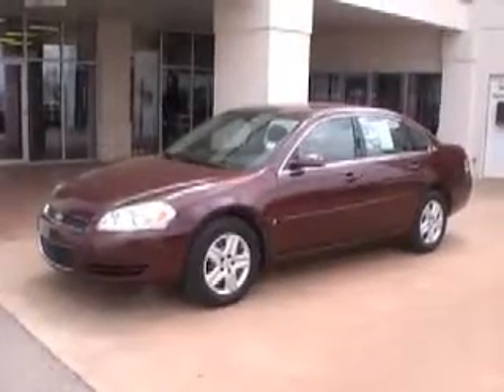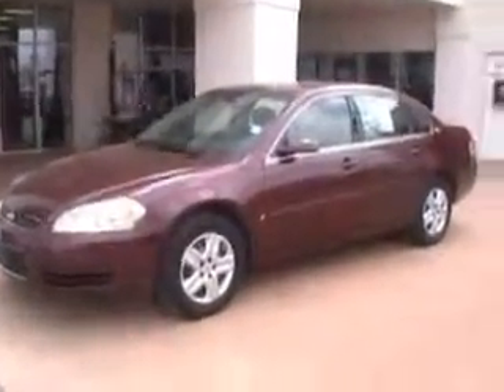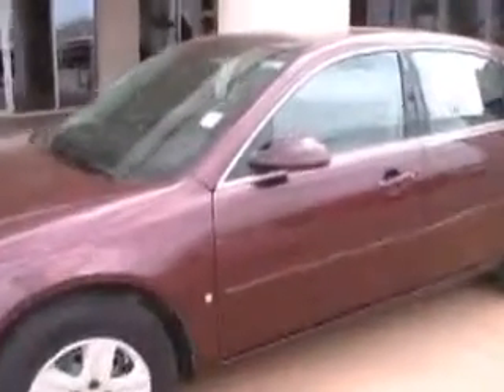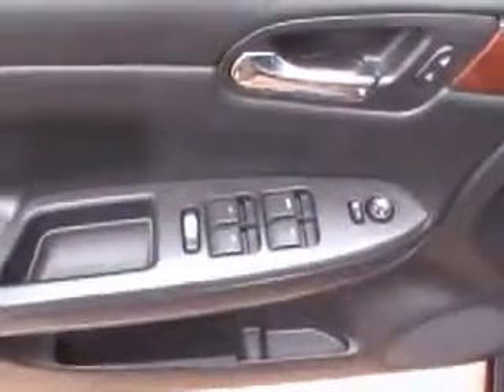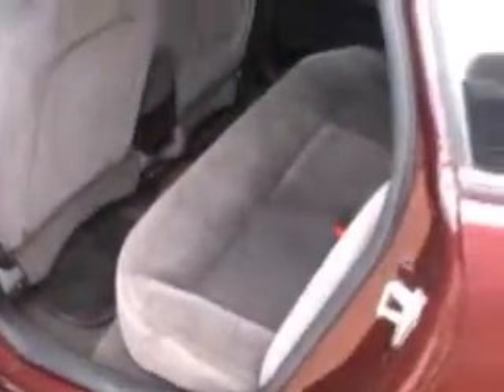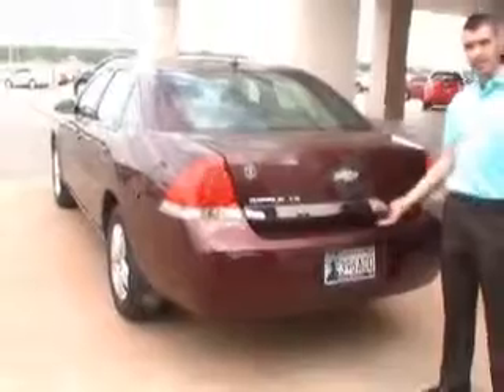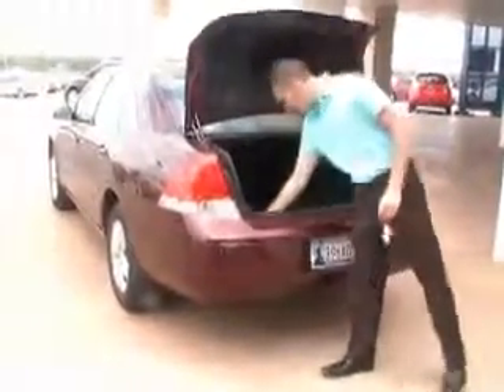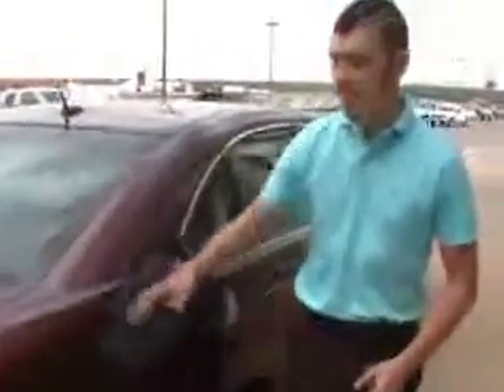*Stk # 12569B 2007 Chevy Impala - Low mile.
2007 Chevy Impala Sedan with 63K. Clean, local trade in. Burgundy with Ebony Cloth seating. Power windows, locks, tilt and cruise. Remote entry, OnStar, AM-FM-XM sound systrm, etc., etc. If you are at all interested in this Chevy Impala, set up an appointment to test drive it. If you like it, make us an offer to own it!! We know your time is valuable.